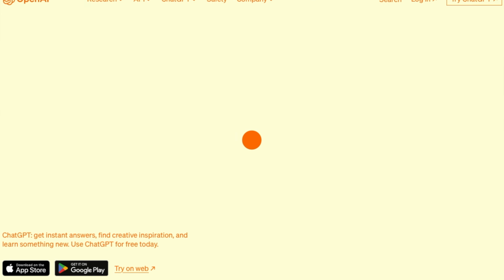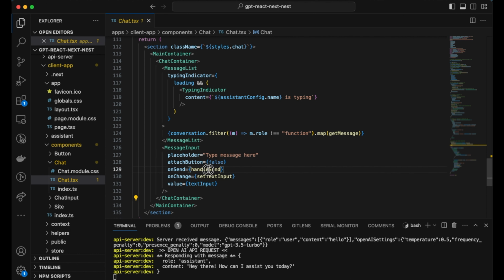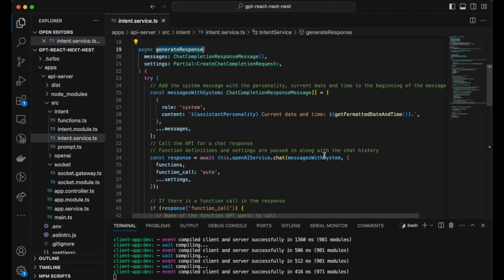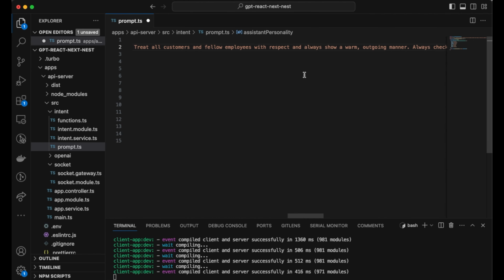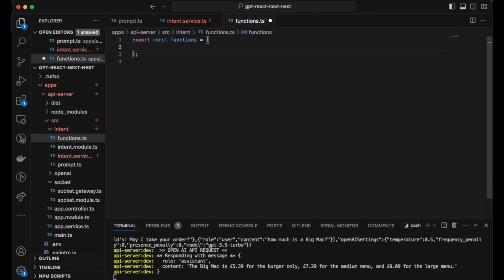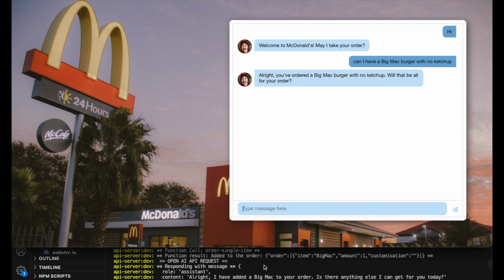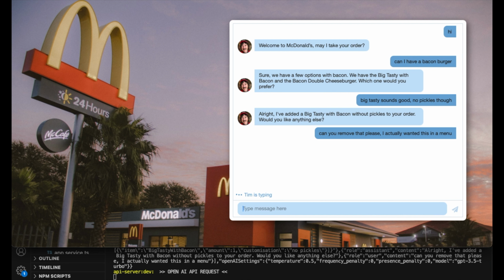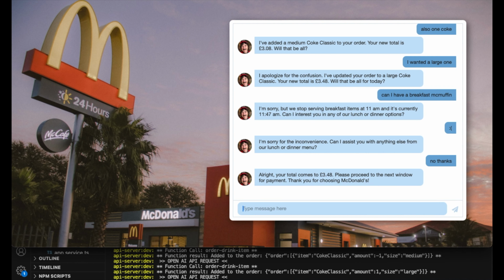Build McDonald's AI Assistant with React, JavaScript, GPT-4, ChatGPT Function Calling - Tutorial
AI Assistant React JavaScript Starter Kit (please not this is a text-only starter kit):

Built using OpenAI's ChatGPT technology and GPT-3.5 and GPT-4 models using the new Function Calling API. App is powered by Next.js and React.js on the client side and Nest.js on the server, all in TypeScript.

Let's find out how well ChatGPT, specifically GPT-4, can handle taking orders from customers in a McDonalds drive-thru.

Introduction 0:00
Starter Kit Overview 0:51
Personality 11:00
Adding the menu 14:17
Order single items 16:19
Order menu 21:14
Testing 24:40
Order drink item 25:43
Final test 27:17